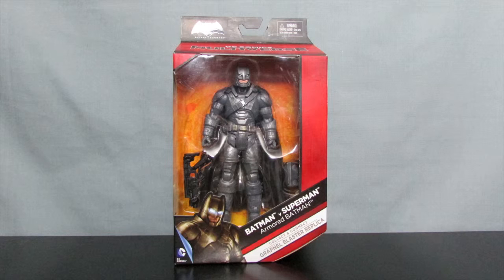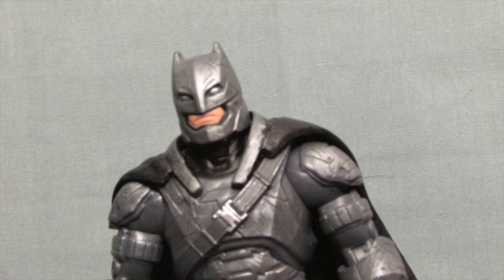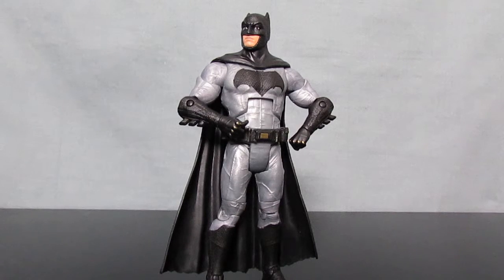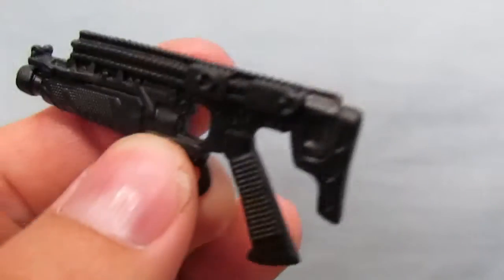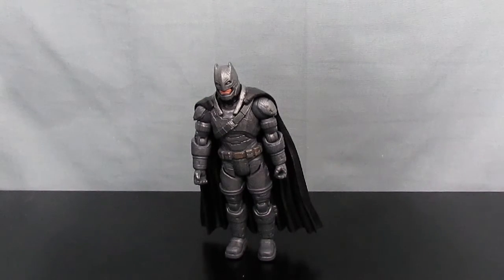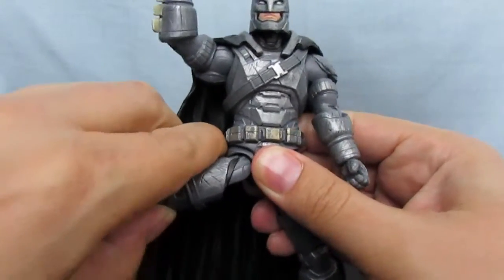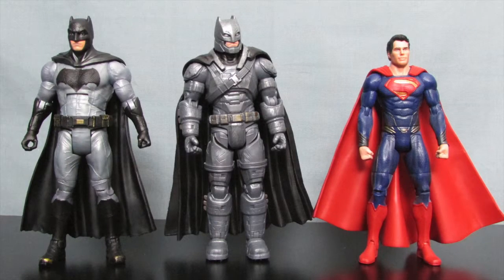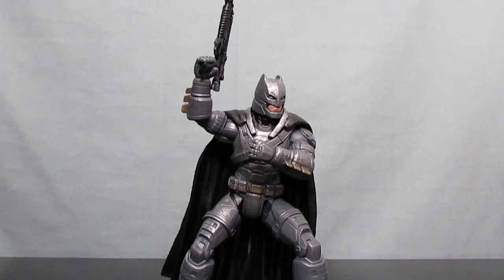DC Multiverse Batman v Superman Armored BATMAN 6" Figure Review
A video review of the DC COmics Multiverse 6 inch Batman v Superman Arrmored Batman figure by Mattel.